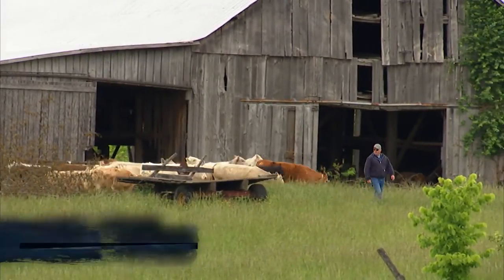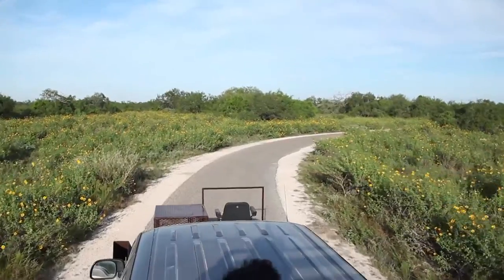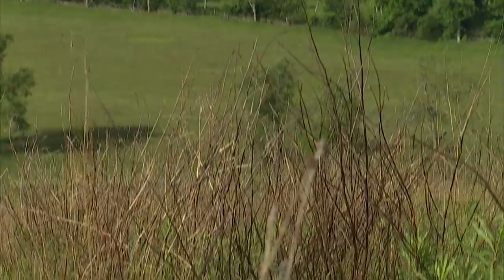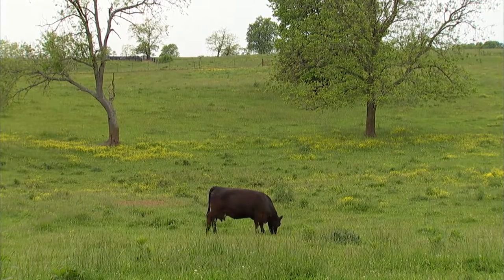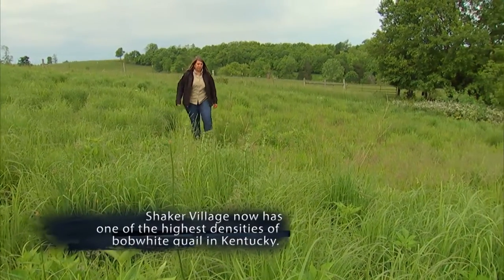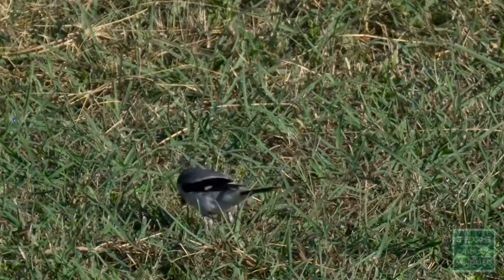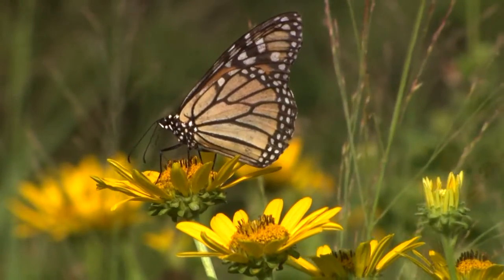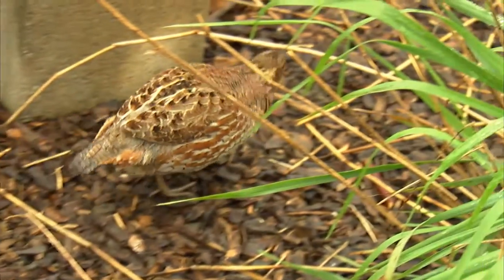This American Land 603 segment Bobwhites on the Brink Kentucky HD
Welcome to the five-part series “Bobwhites on the Brink.”  For several months, NBCI worked with a syndicated public TV show, This American Land, to examine the “big picture” of the bobwhite decline in settings that once produced copious quantities of quail and no longer do – forests, row crop farming and cattle grazing. For examples of each we visited South Carolina (forestry), Texas and Kentucky (livestock grazing), and Kansas (row crop agriculture) to see how these activities have changed over the decades and how public and private landowners, and public policy makers can make room for bobwhites and other grassland birds once again.